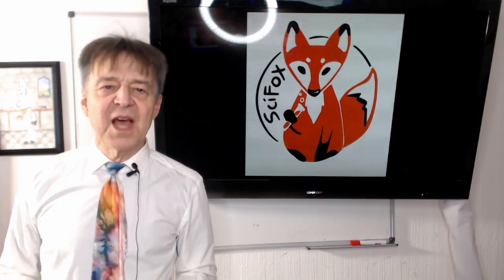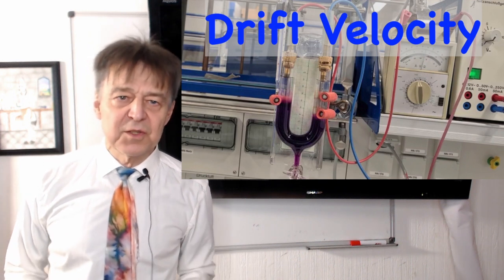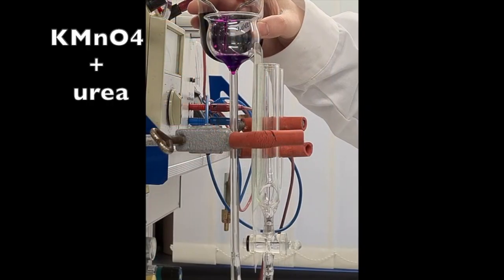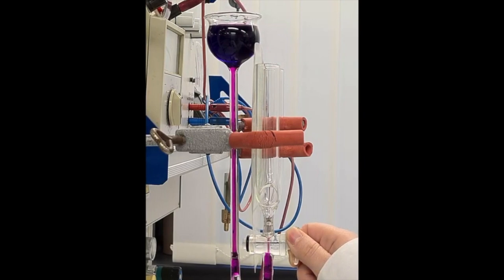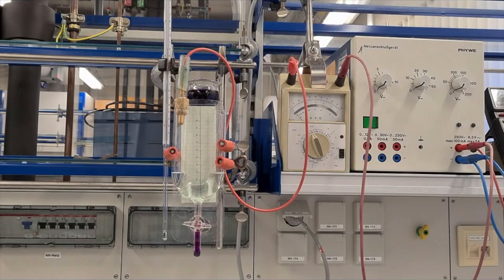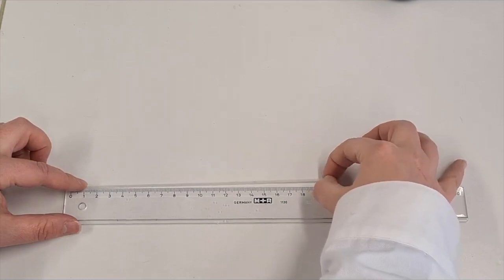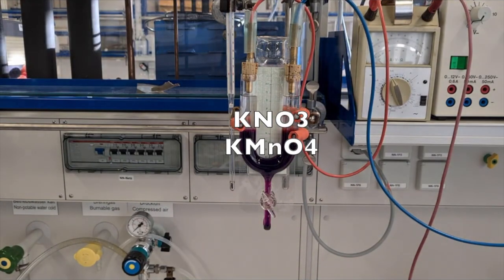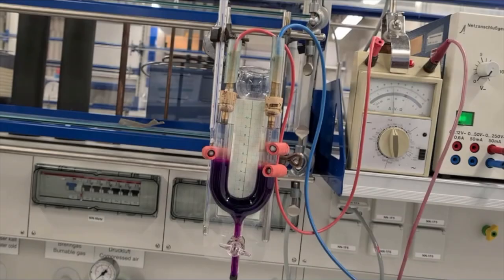Ionic Drift Velocity in an Electrolye (Instructions for a Physical Chemistry Lab Experiment)